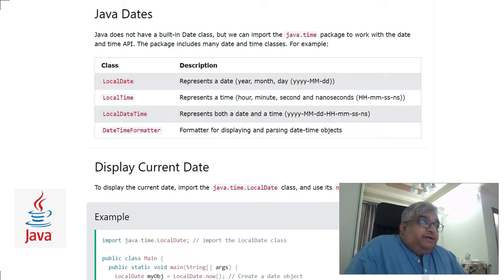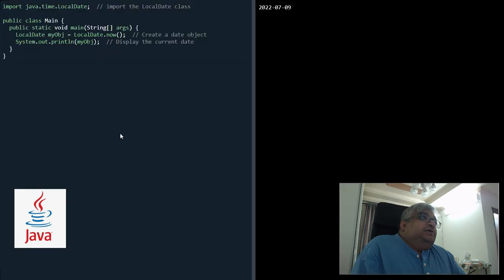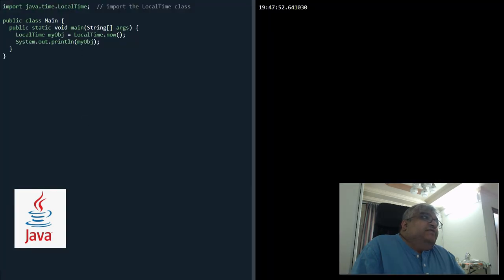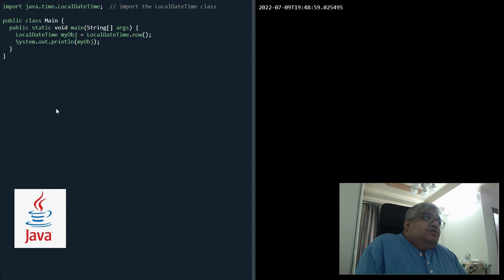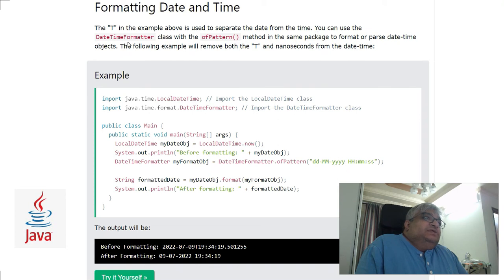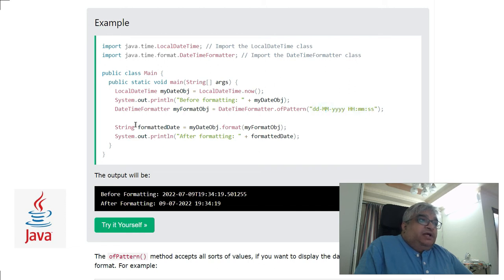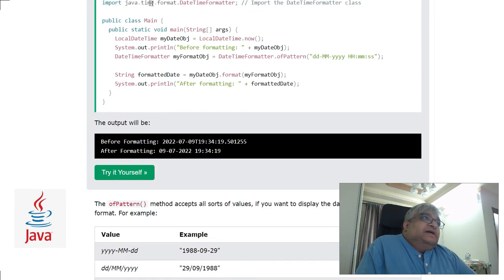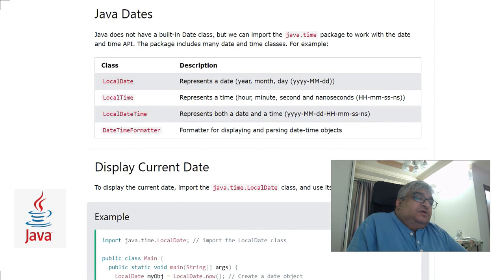Date and time in Java - Java tutorial - w3Schools - Chapter 40 English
Java does not have a built-in Date class, but we can import the java.time package to work with the date and time API. The package includes many date and time classes. For example:

Class Description
LocalDate Represents a date (year, month, day (yyyy-MM-dd))
LocalTime Represents a time (hour, minute, second and nanoseconds (HH-mm-ss-ns))
LocalDateTime Represents both a date and a time (yyyy-MM-dd-HH-mm-ss-ns)
DateTimeFormatter Formatter for displaying and parsing date-time objects

Display Current Date
Display Current Time
Display Current Date and Time
Formatting Date and Time